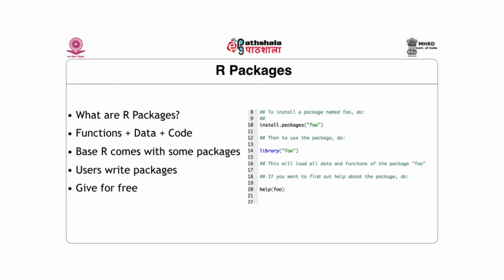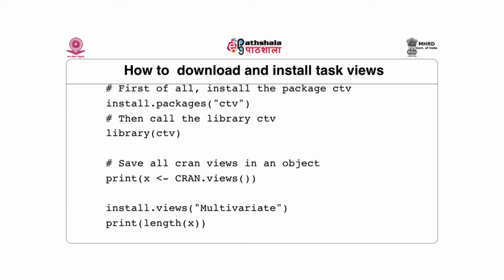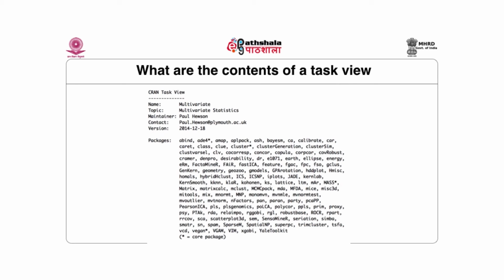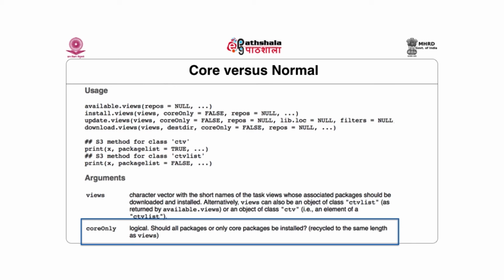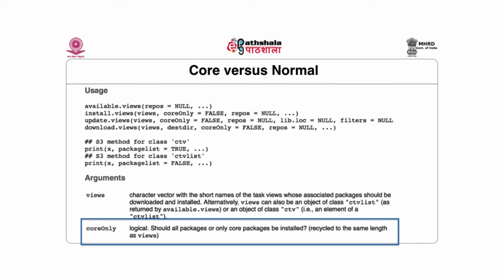CRAN Task View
Module:  CRAN Task View